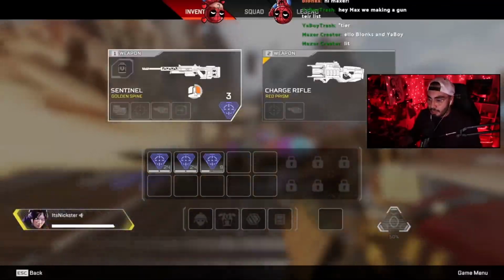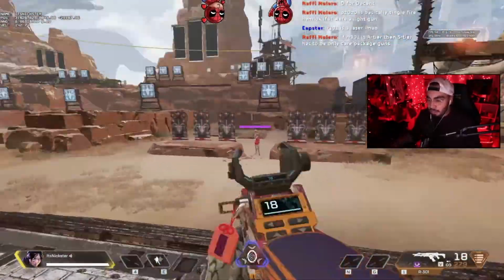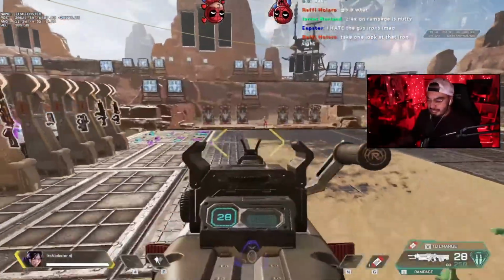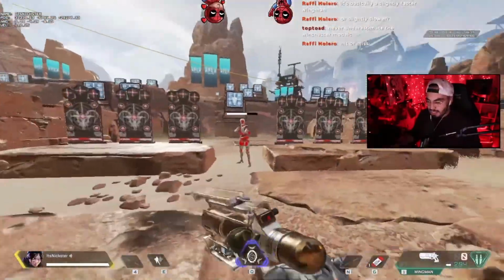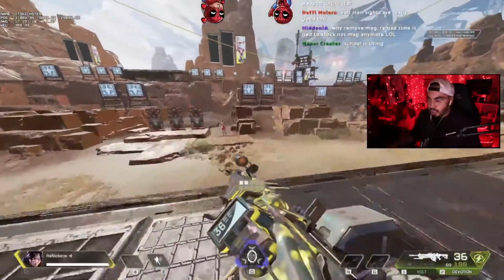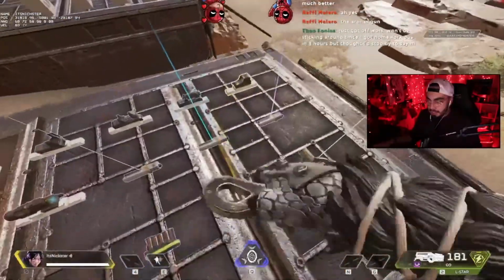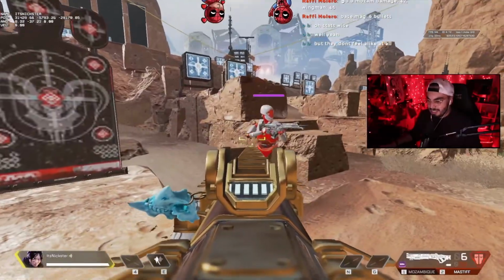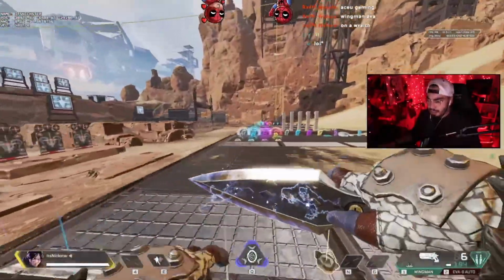The BEST Guns To Use In Season 10 SPLIT 2 | Apex Legends Gun Tier List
pls like the video and sub. I've been dreaming about mrs incredible since i was like 3 years old no cap. somethin bout her is the reason why i even bother to stay breathing. the goddess every kid who grew up in the early 2000s desired on a daily basis. if anybody knows any good fsalkdj;flsaf of mrs incredible let ya boi know. this is incredibly important to the future of our society. mrs incredible is the lifeline of every person who is attracted to milfs. I didnt make the rules, i just explain them. thank you, looking forward to your messages.

i mean what. my cat got to my keyboard again...

The BEST Guns To Use In Season 10 SPLIT 2 Kings Canyon | Apex Legends Gun Tier List